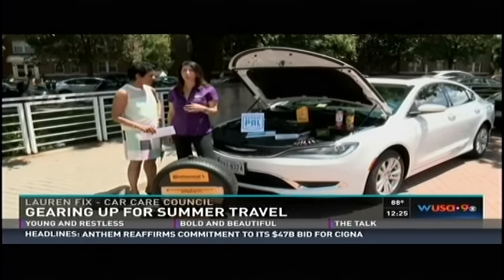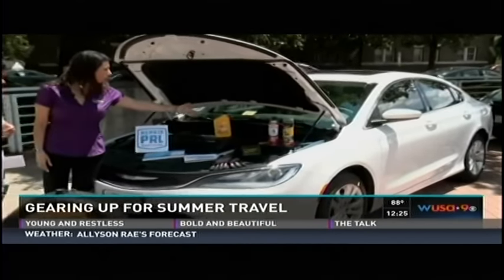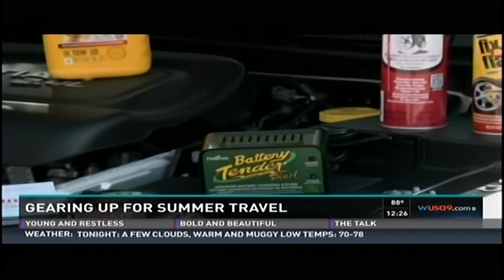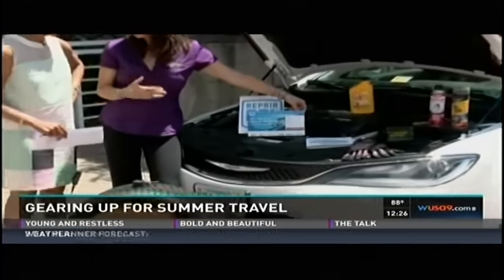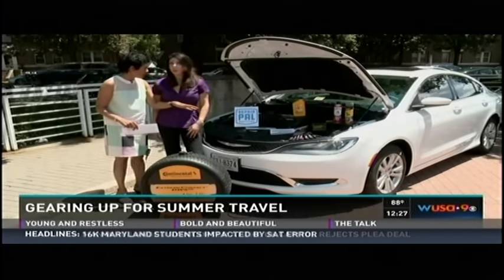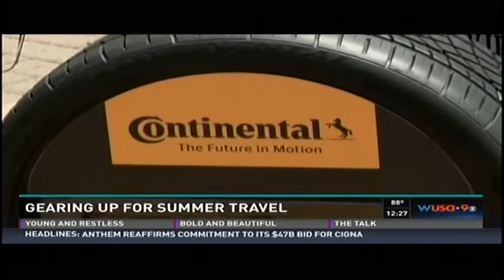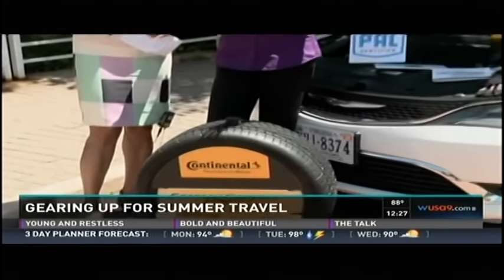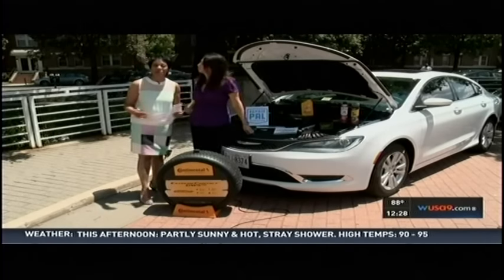Summer Car Care Tips with Lauren Fix, The Car Coach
Automotive expert Lauren Fix, The Car Coach brings you tips to care for your car during the warm summer months.

Courtesy of WUSA
Aired: 6/22/2015